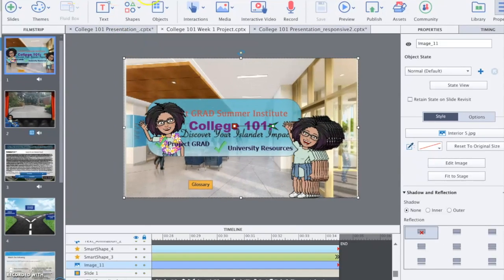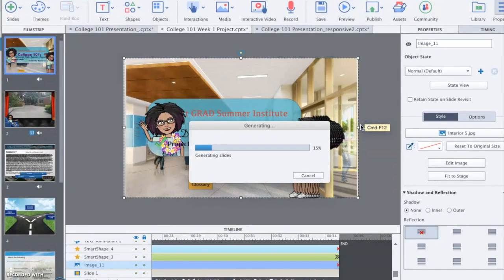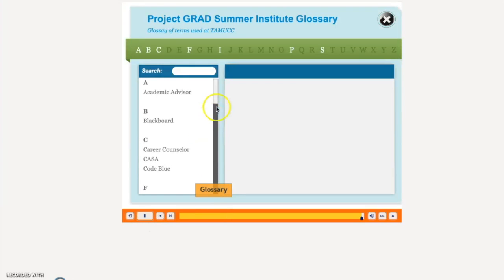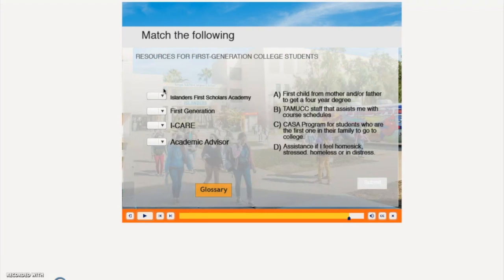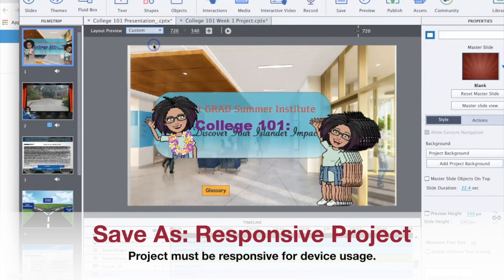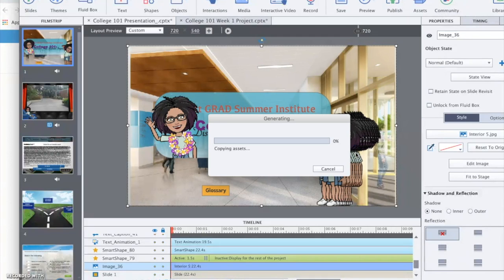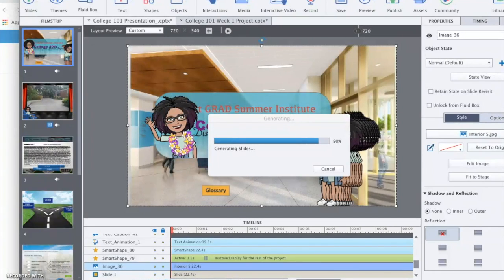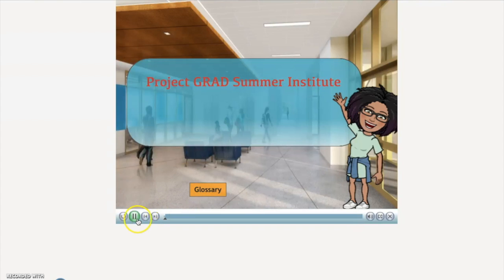IDET 5303 Desk Crit #4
IDET 5303 Instructional Hypermedia course at TAMUCC. This desk critique highlights week 5 as we incorporate a formative assessment and see how the project works on multiple devices using Adobe Captivate.